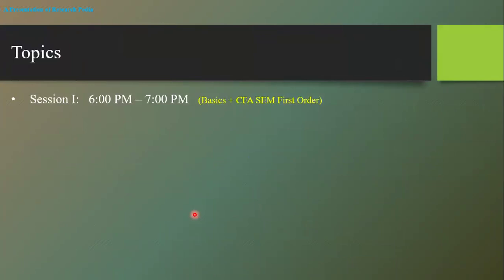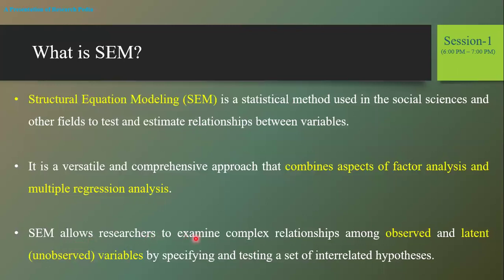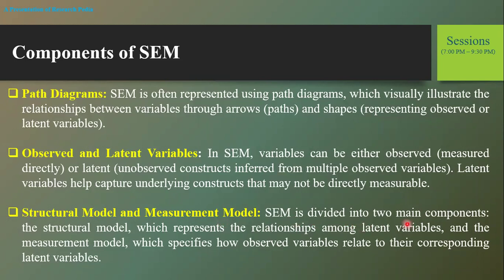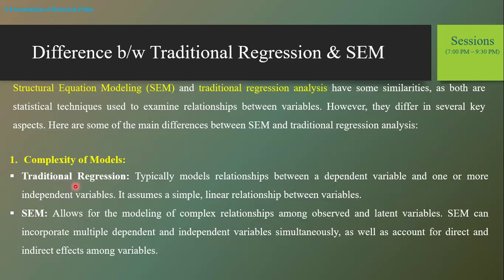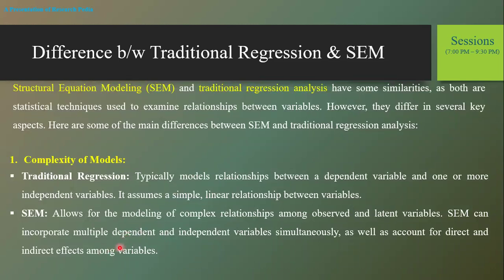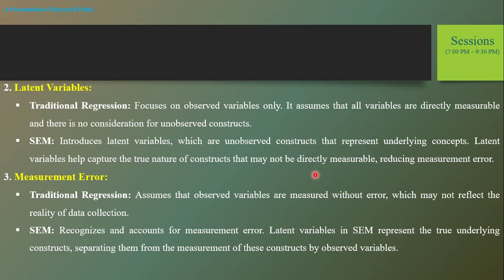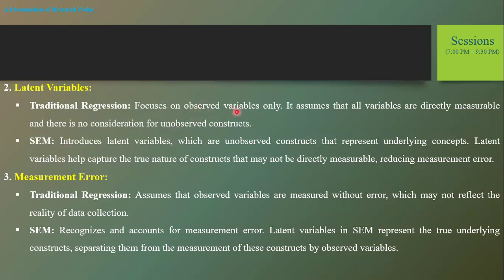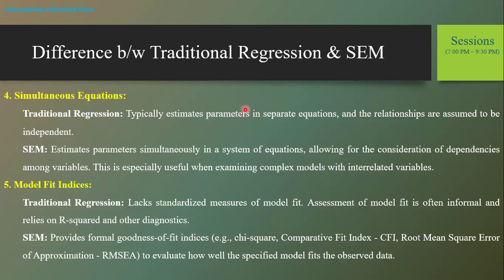Day 12, Session 1A